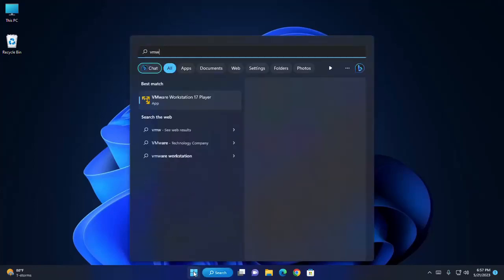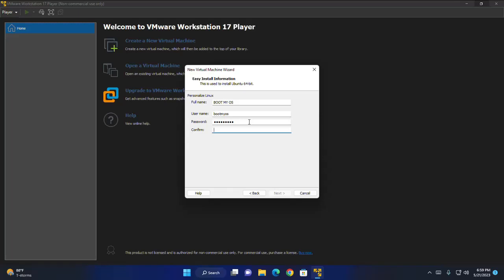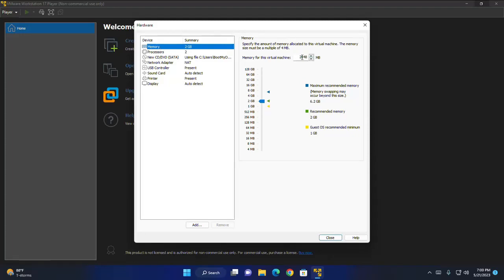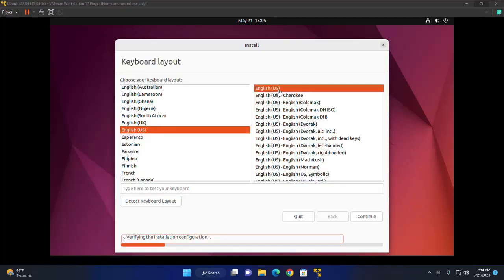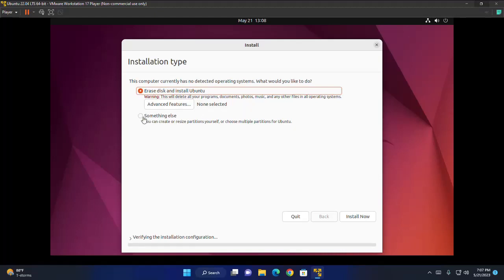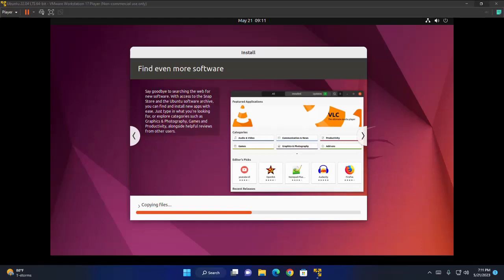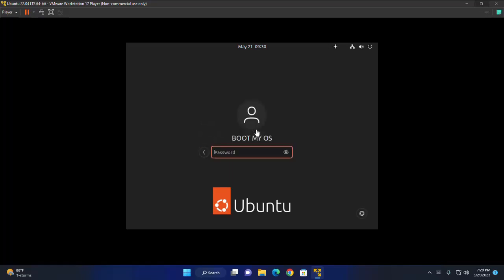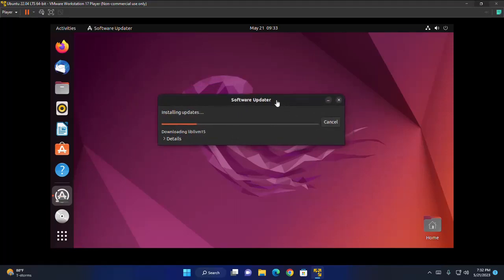How to install Ubuntu 22.04 LTS on VMware Workstation Player 17 in Windows 11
In this video I will show  How to install Ubuntu 22.04 LTS on VMware Workstation Player 17 in Windows 11